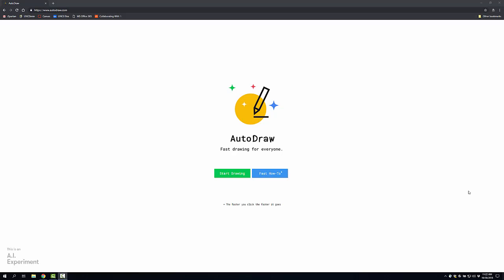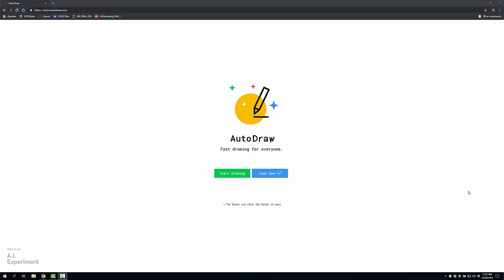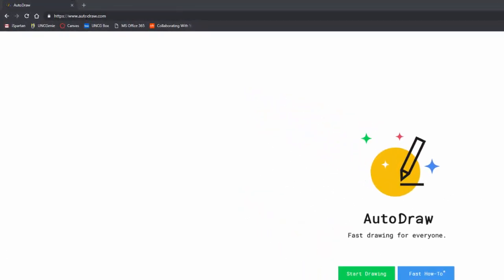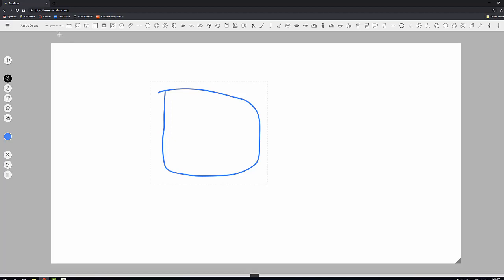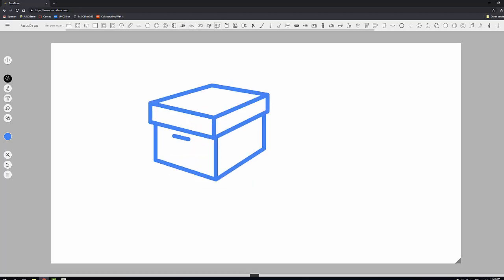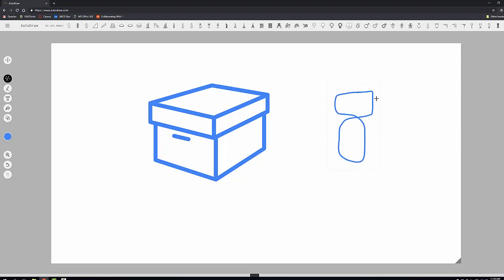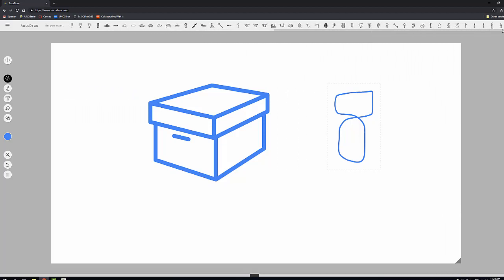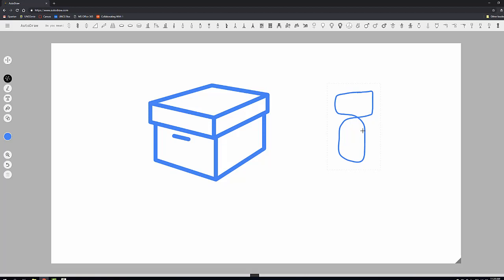Autodraw: Fun Drawing Fast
Learn how to use Autodraw, an easy to use illustration tool in this short video.